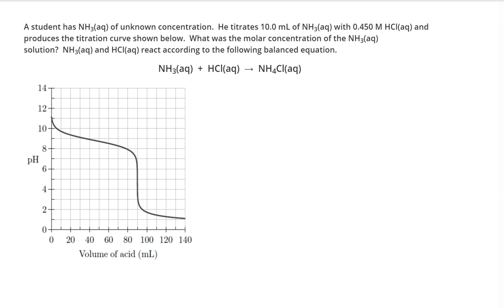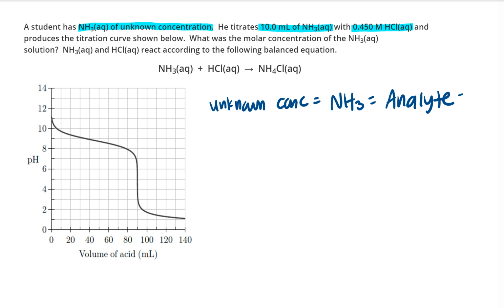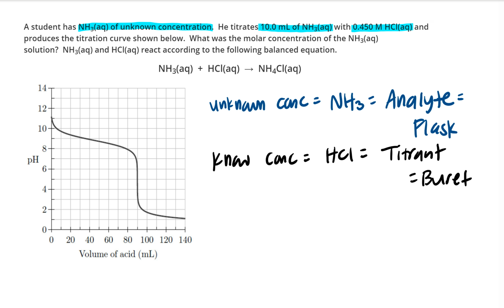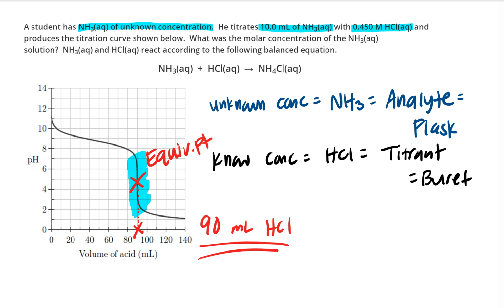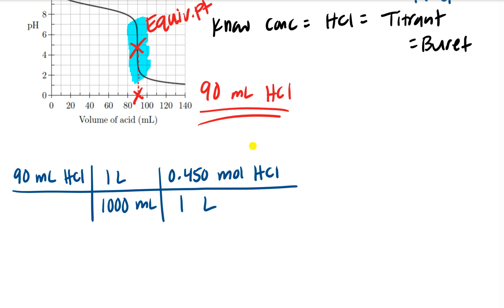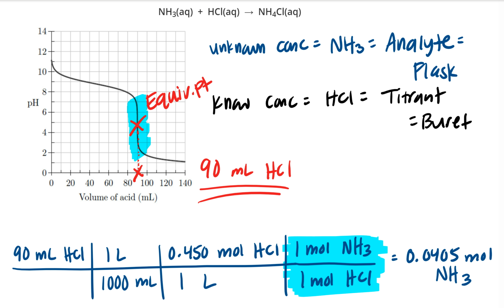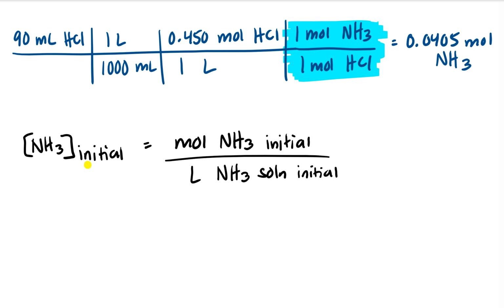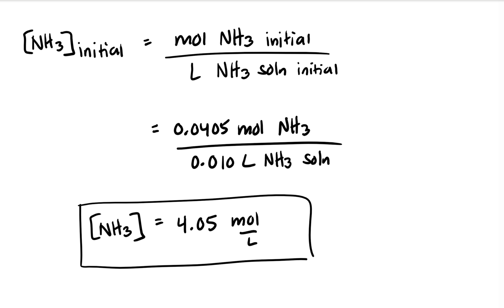Titrations Check Understanding Ammonia